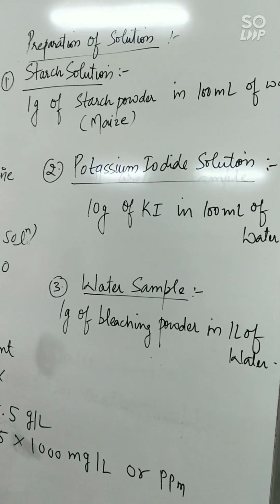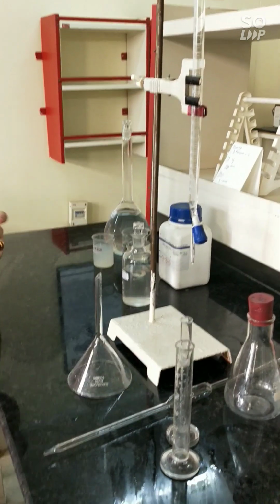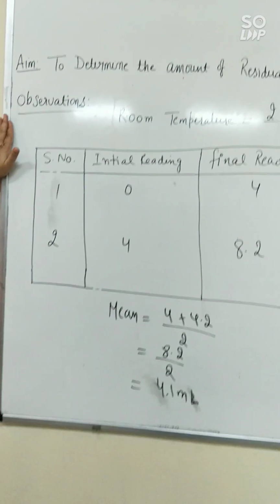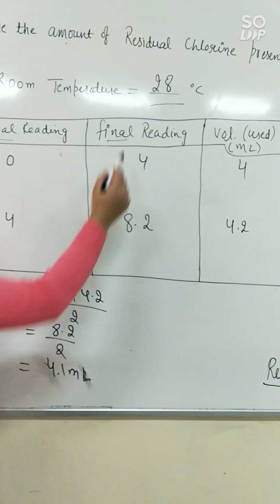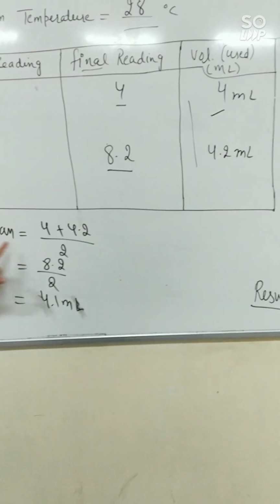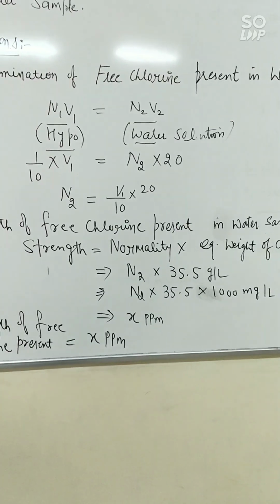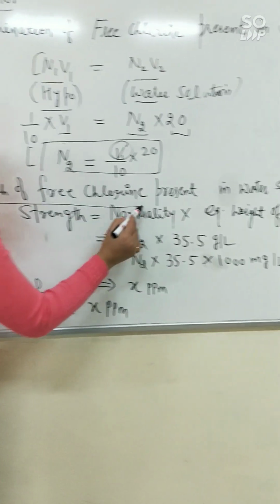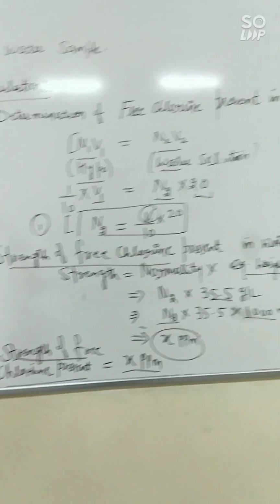Titration : Experimental for the Determination of Residual Chlorine in water sample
Residual chlorine,breakpoint chlorination#titration residualchlorine engineeringchemistry applied science